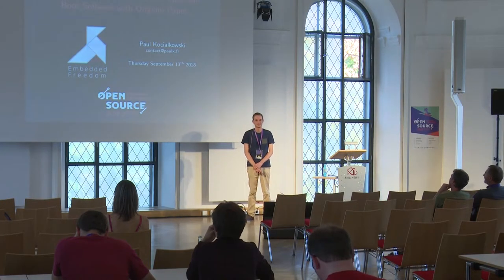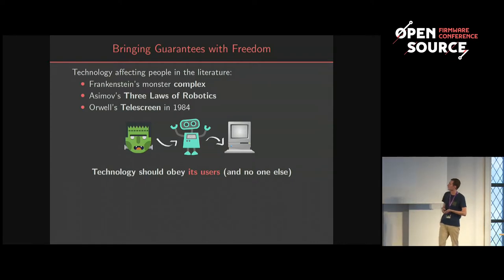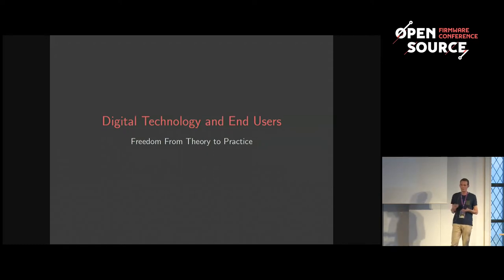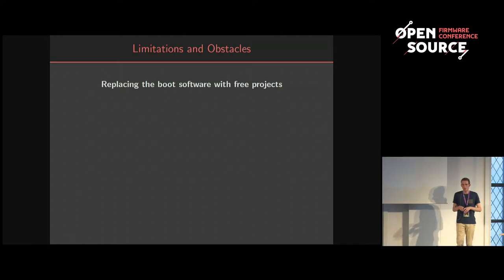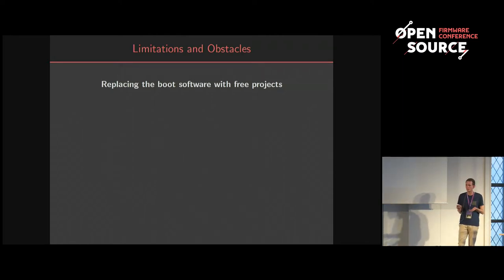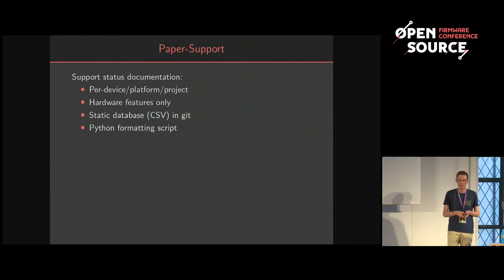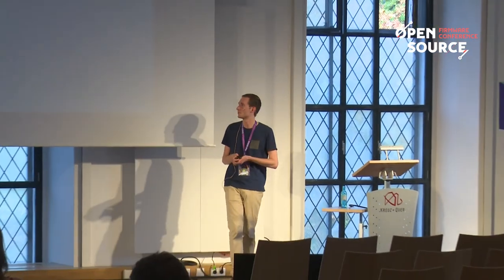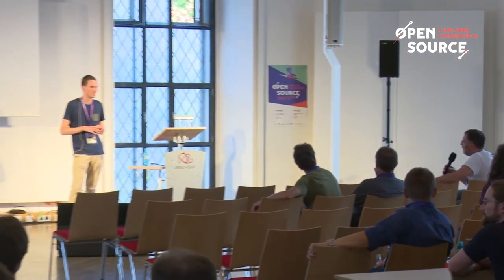OSFC 2018 - Simlifying the use of free & upstream boot software w. Origami-Paper | Paul Kocialkowski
Nowadays, a significant number of devices are supported by free software projects related to hardware support, such as coreboot, U-Boot and ARM-Trusted-Firmware, sometimes without any proprietary blob left in the boot process. While each device and associated platform presents various specificities, they are abstracted away by generic software interfaces in upstream projects, where the source code for all the supported platforms and devices is merged in a single tree. However, the installation process for deploying the software on an actual device is not always straightforward, especially when starting with building the code. Although each project may provide (more or less comprehensive) instructions for producing a software image for the device, the required procedure for preparing and installing the produced images to the device can be rather technical and complex. These steps are generally specific to the platform or family of the device and often involve specific tools.

Origami-Paper is a project that aims to ease the development, preparation and installation of free software and logic configuration projects related to hardware support. Technically, it consists of a build system with a collection of scripts, which provide a consistent interface to build, prepare and install upstream free boot software projects for specific devices. They allow simplifying each action involved in the process, by bringing the focus away from the specifics of each project's build system and usage, including tools specific to the device, platform or family. By reducing the overhead of the process, using free boot software becomes more accessible to non-developers!

The Origami-Paper project will be presented through an overview of the rationale behind it, its development, its features and examples describing how to use it in practice. Additional areas of focus of the project will also be mentioned, such as automated deployment and providing information about the support status in free upstream projects related to hardware support for specific platforms and devices as well as documentation and both source and binary releases.